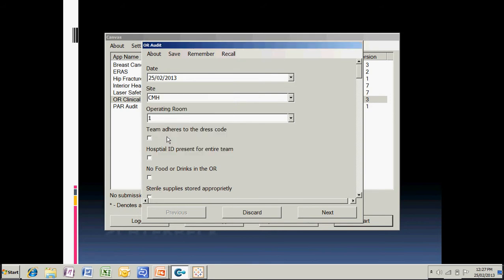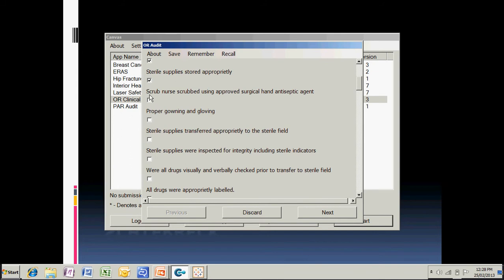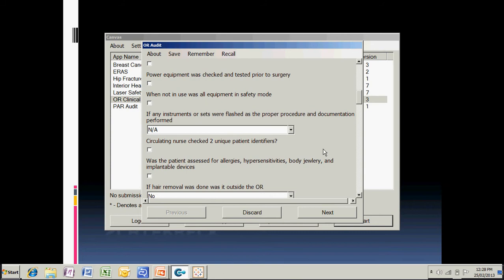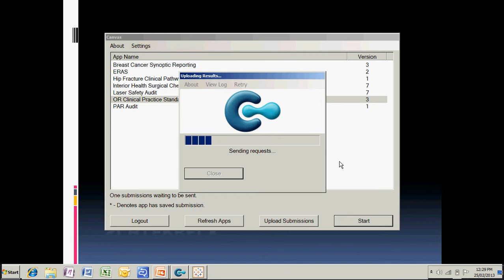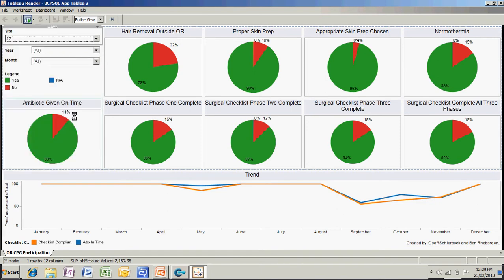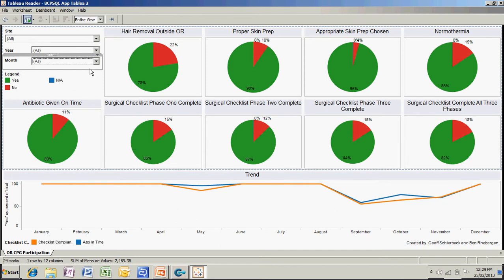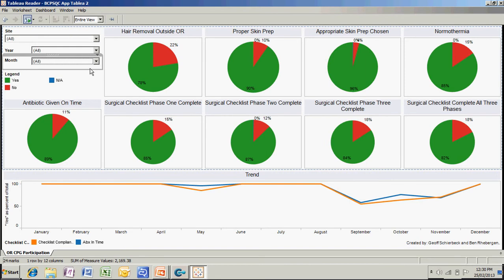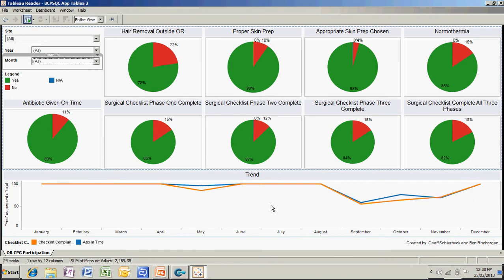APP BCPSQC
App and report writing for Interior Health